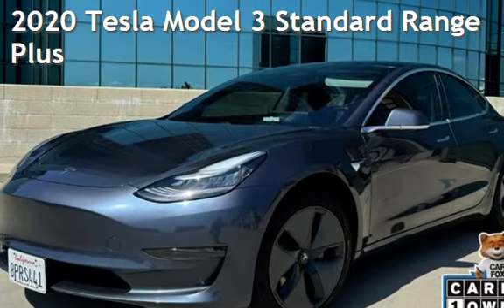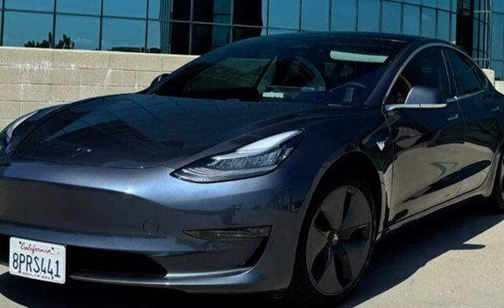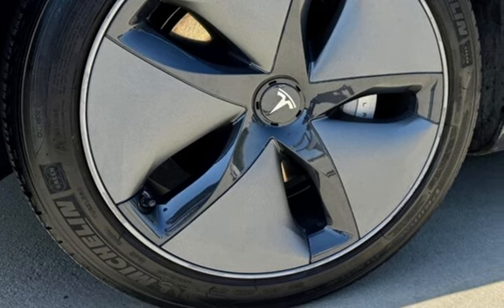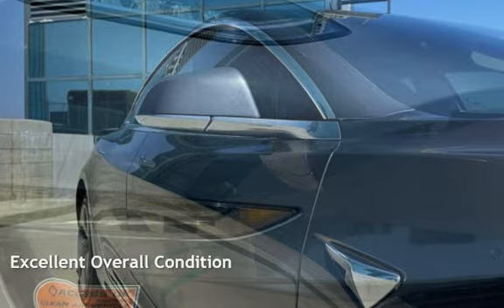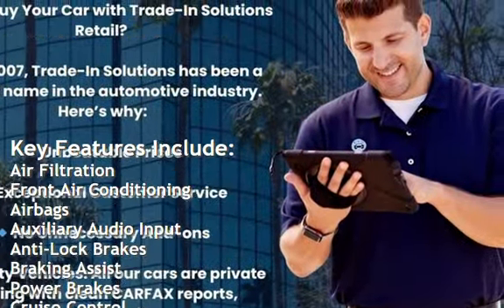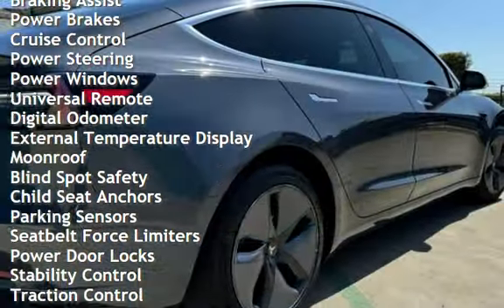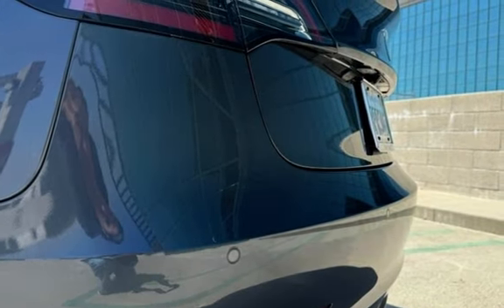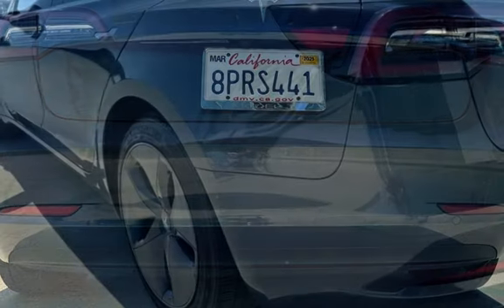For sale 2020 Tesla Model 3 Standard Range Plus at Trade-In Solutions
ONE OWNER, 44 months or 86,800 miles remaining DRIVETRAIN  and BATTERY WARRANTY
Exterior Color: Midnight Silver Metallic Paint
Interior Color: All Black Partial Premium

18 INCH AERO WHEELS
ONE OWNER,
44 months or 86,800 miles remaining DRIVETRAIN  and BATTERY WARRANTY

AS CONFIGURED
Model 3 $36,000
Model 3 Standard Range Plus Rear-Wheel Drive $4.990
All Black Partial Premium Interior INCLUDED
Midnight Silver Metallic Paint $1,000
18 Wheels INCLUDED
Base Autopilot INCLUDED